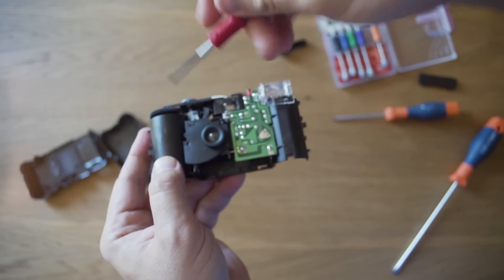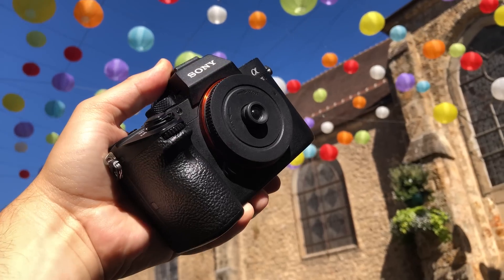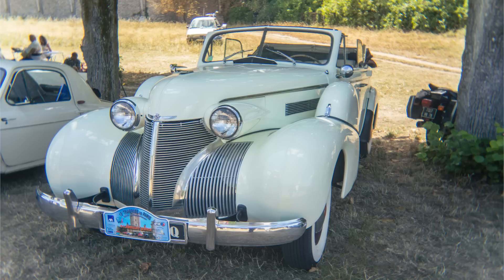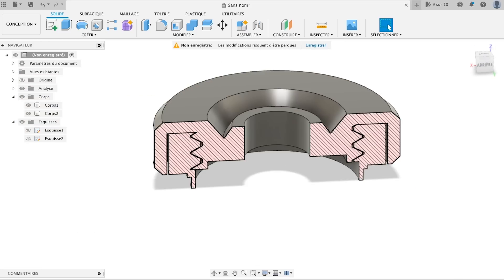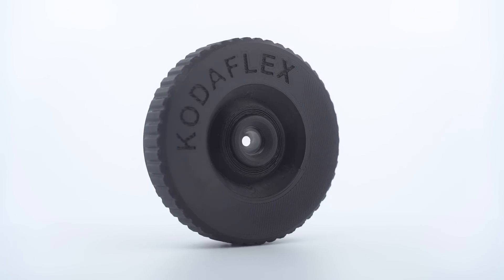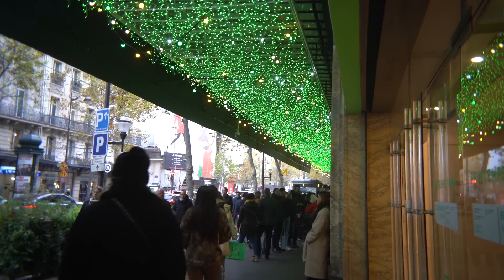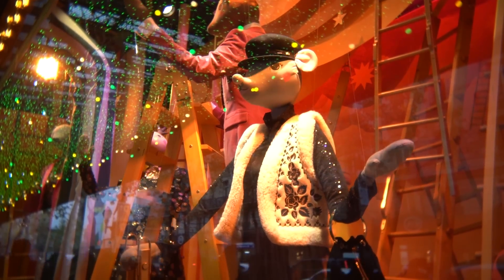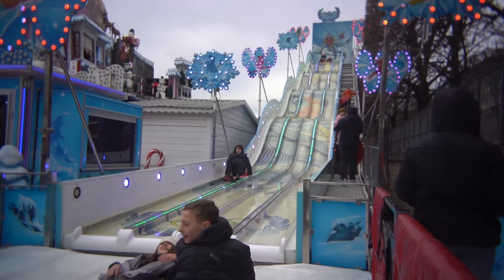This New DIY Lens is Insanely Good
🥁 I had a bad experience with Artlist so I would not recommend

🔴 Gear Used in this VIDEO:
Sony A7III
256GO SD card

MB01LA8HPR0QMLR